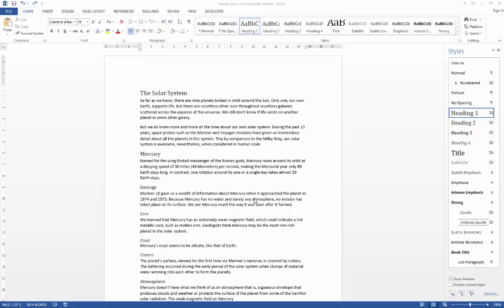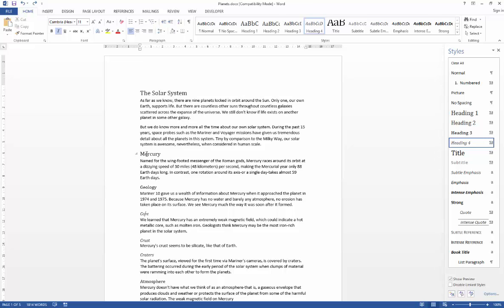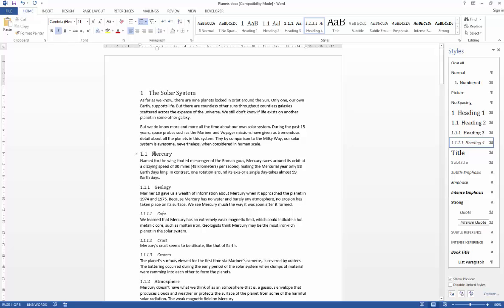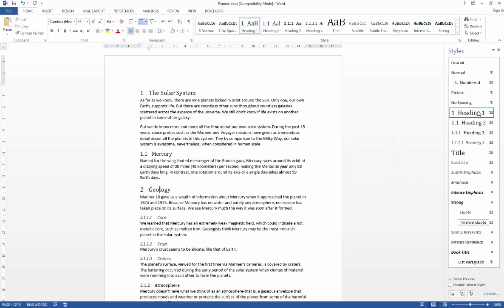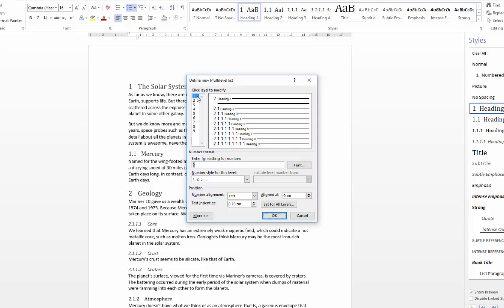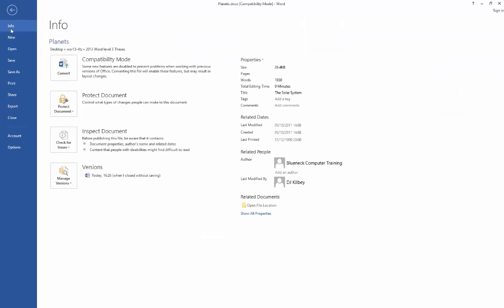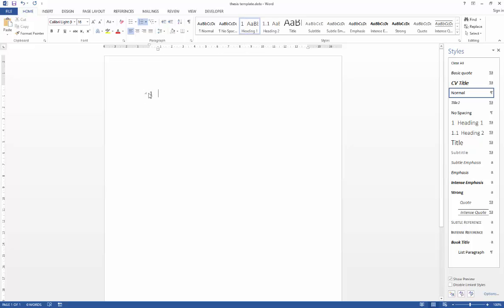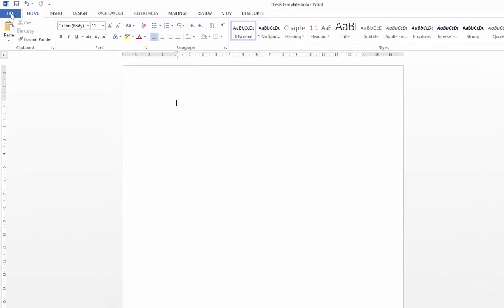Video 7 - Numbering headings the smart way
This video explains how to automate the numbering of your headings in a thesis